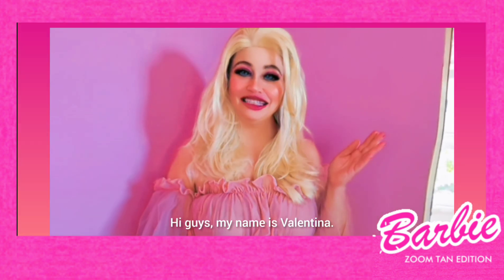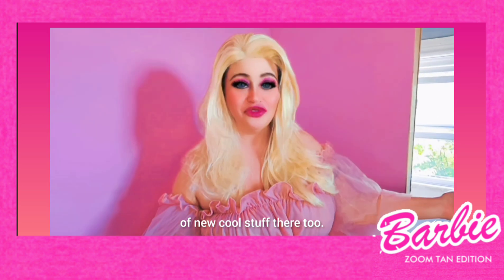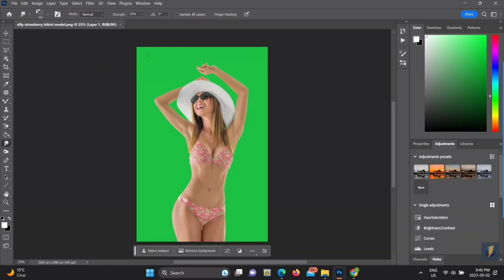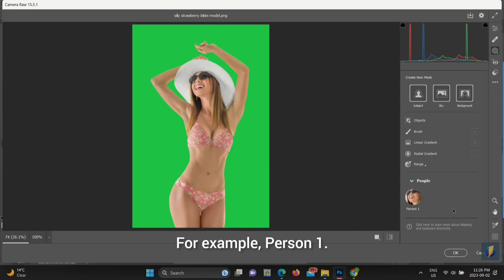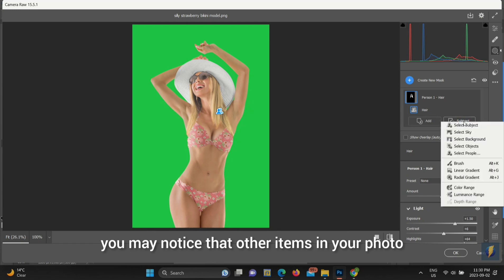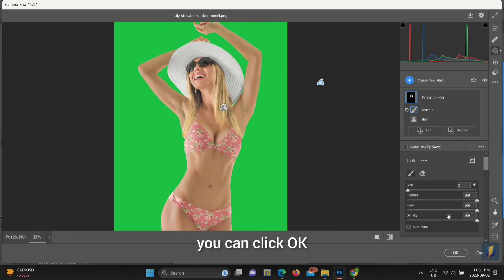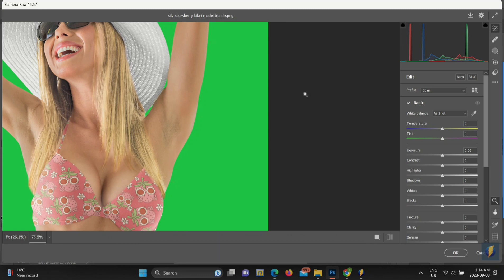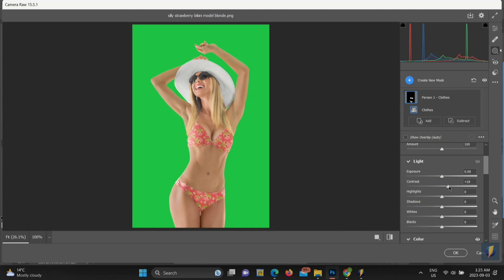Transform into Barbie!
A Quick & Easy Photoshop Tutorial for My Digitally Crafty Dolls! Level: Beginner

Surprise! I've been using Photoshop for well over 10 years! I'm so excited to be publishing my first tutorial for you guys! I was inspired by the Adobe NEW AI Features in Camera Raw... AMAZING! And to celebrate the NEW Barbie Movie, of course! hope you enjoy it! Tag me with your pictures I would LOVE to see your results! :)